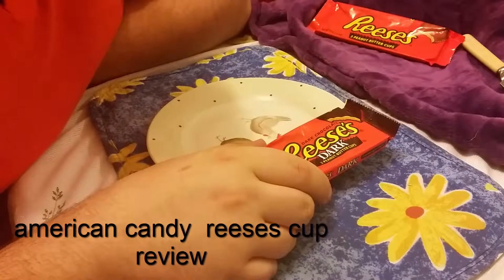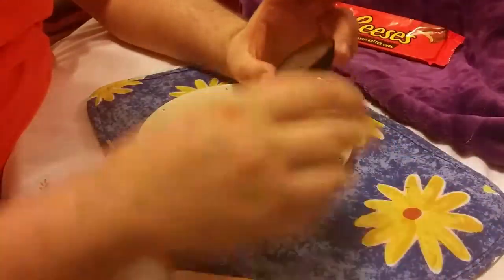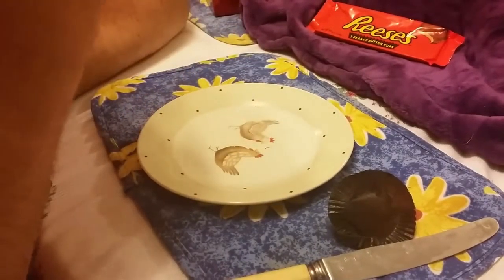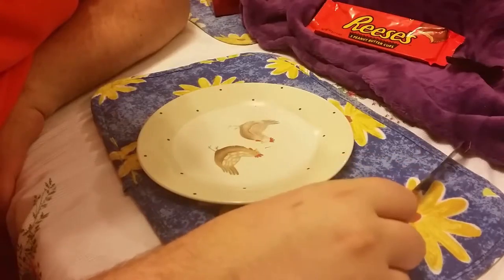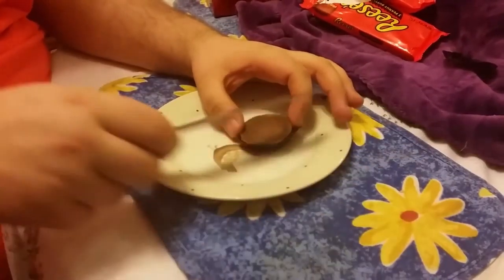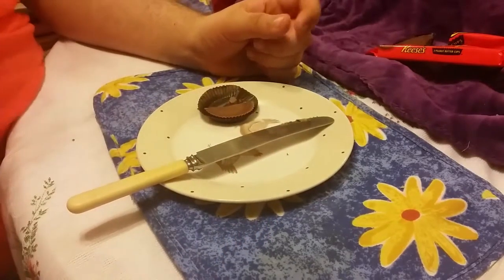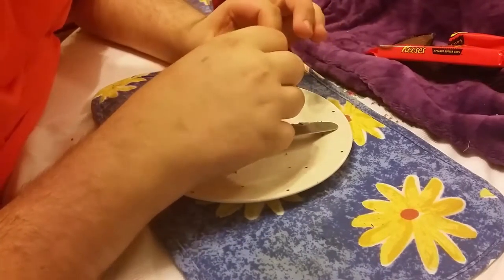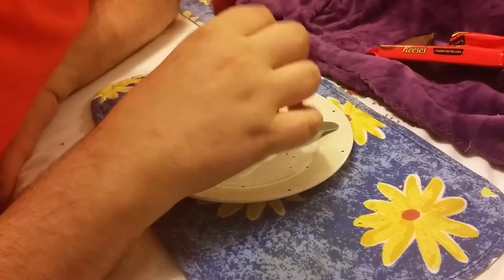american candy reeses cups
follows us on twitter like